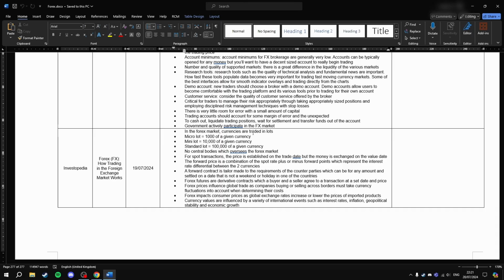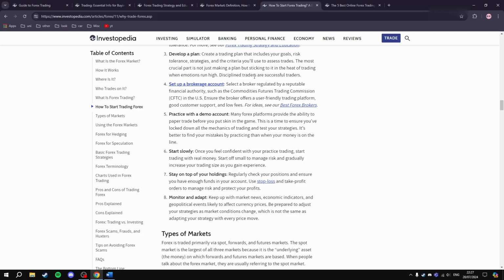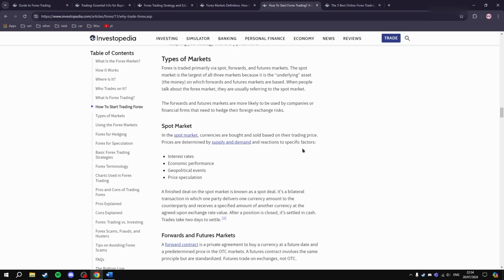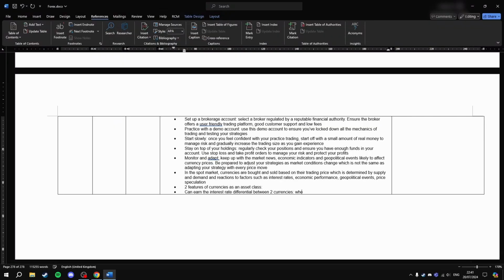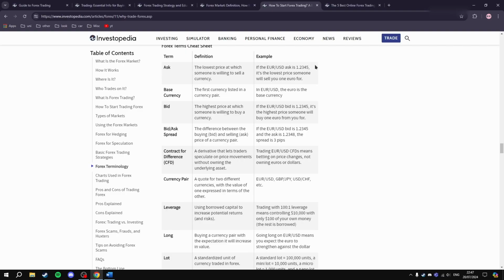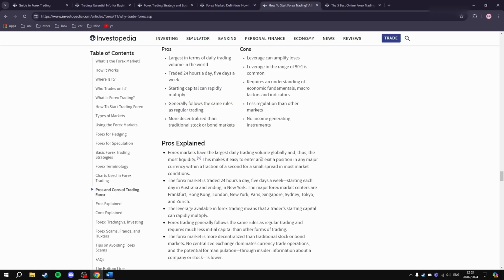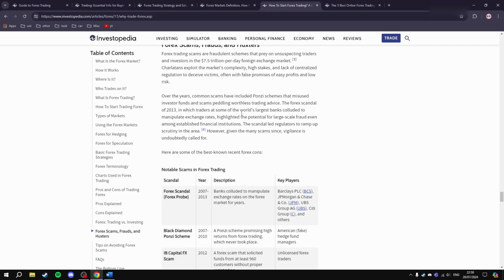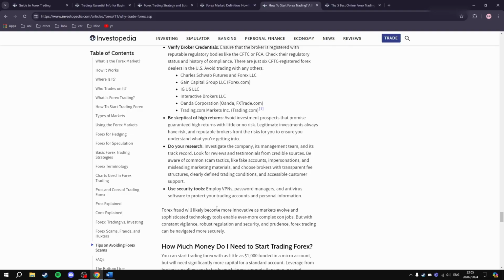Learn to Trade Forex with Me | Ep202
Topics covered: How to start trading forex, types of markets, using the forex market, forex for hedging, forex for speculation, basic forex trading strategies, forex terminology, charts used in forex trading, pros & cons of forex trading, forex trading vs investing and forex scams.

📋 Sources used in this video:
How To Start Forex Trading: A Guide To Making Money with Forex

📚 Chapters:
0:00 Introduction
0:06 Recap of previous episode
1:47 Yapping about work
39:06 See you next vid :)